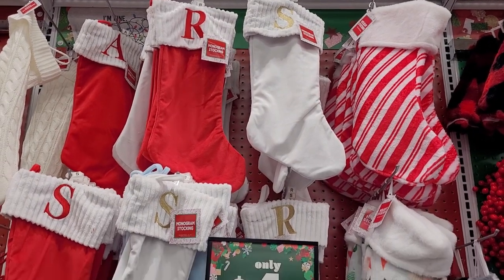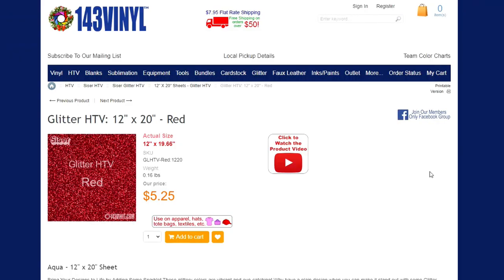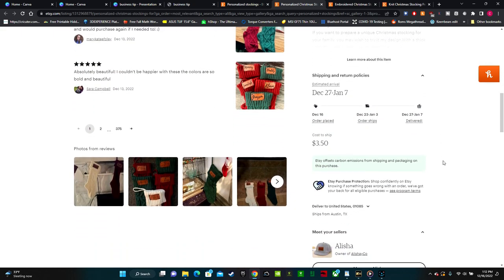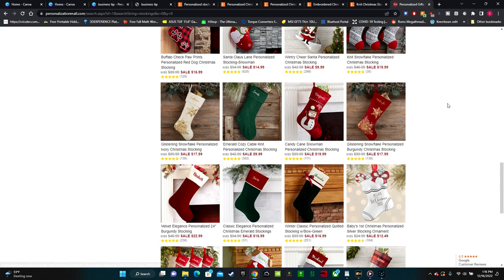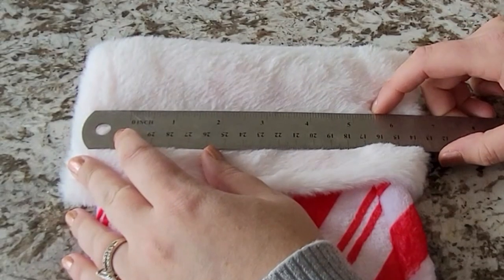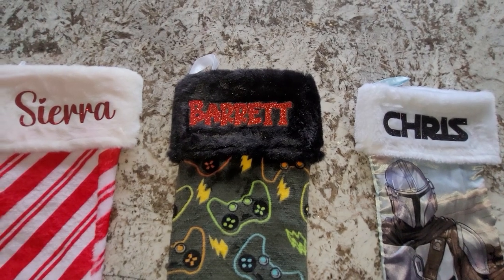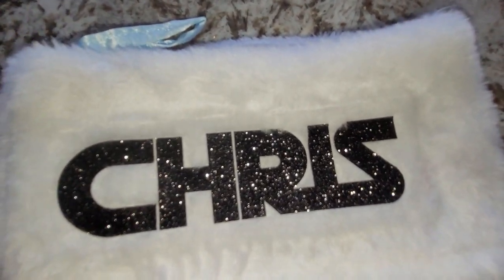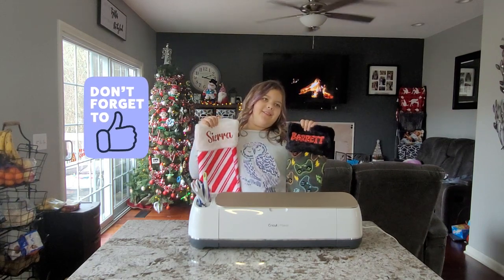The CHEAPEST Christmas STOCKINGS to SELL with your CRICUT Small Business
The cheapest place to buy Christmas stockings to sell with your Cricut Small Business is at Five Below!

In this fun Christmas Cricut tutorial I teach you how to make personalized stockings. Customized stockings are a great Cricut Christmas project to make for yourself or as a last minute Cricut gift.

For this Cricut project you'll need a Cricut machine. I'm using a Cricut Maker in my Cricut tutorial, but any Cricut machine will work for this project since the design is so small! You can use the Cricut Joy, Cricut Explore, Cricut Explore Air 2, Cricut Maker, or Cricut Maker 3. Cricut has so many great machines!

BLANKS AND MATERIALS:
Or get it on Amazon!
Red Glitter Siser Easyweed Heat Transfer Vinyl